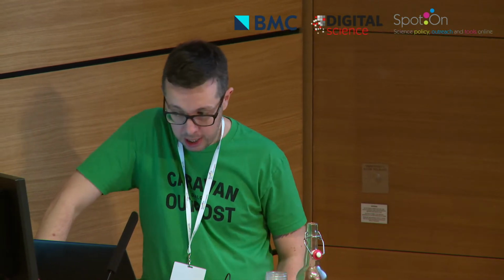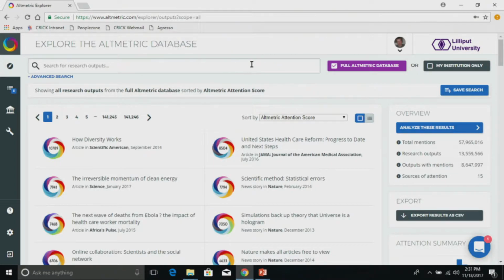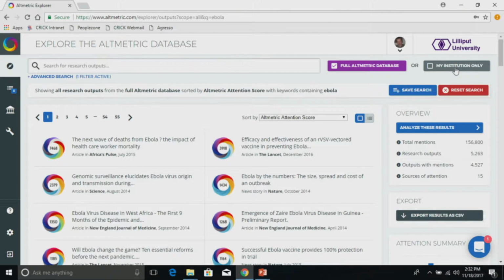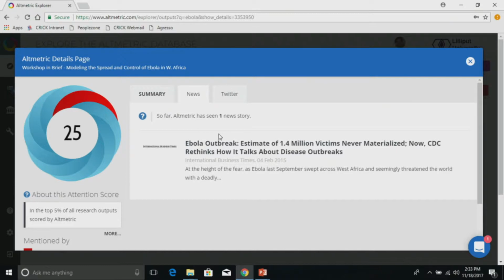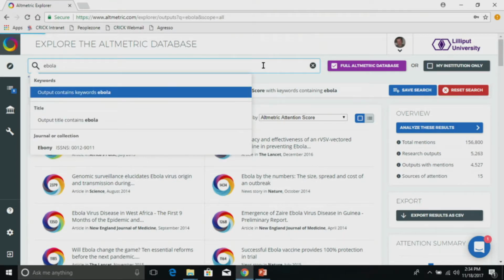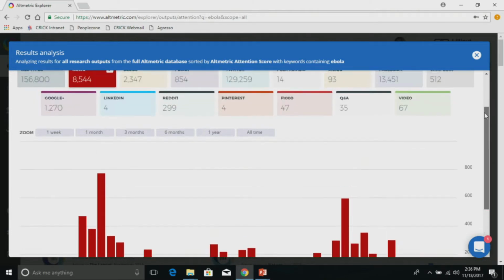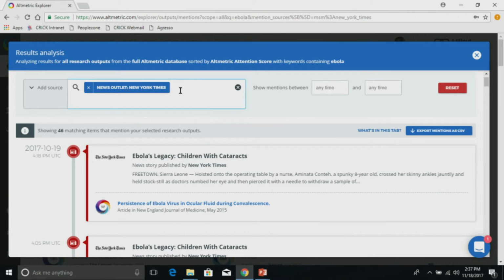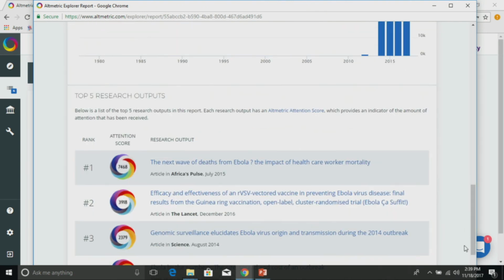SpotOn17 - Tech Slam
Altmetric Books